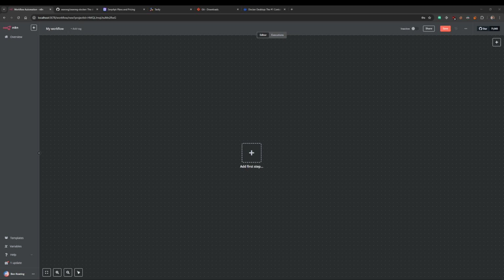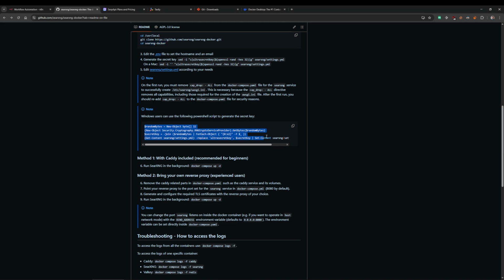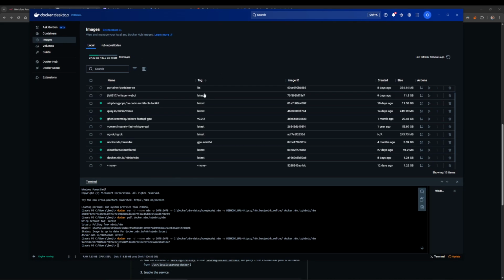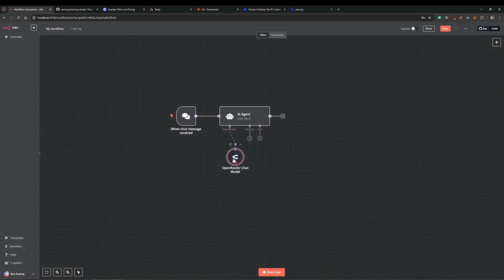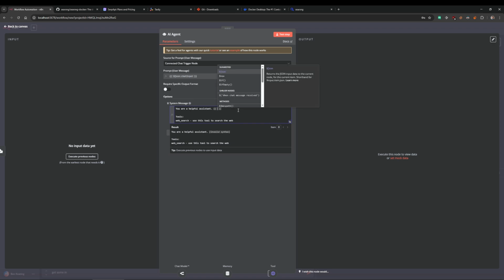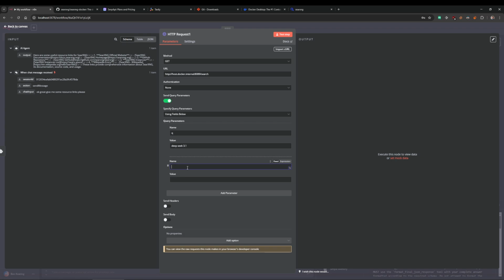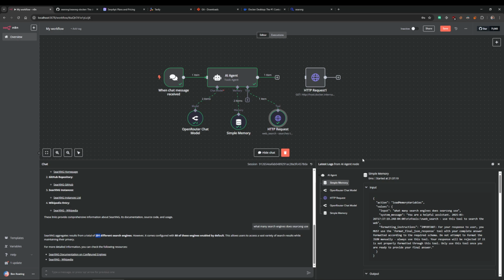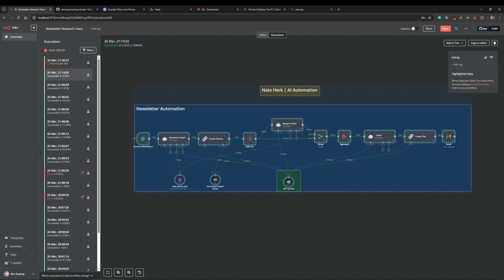Unlimited Search API for AI Agents – 100% FREE with n8n! (Full Setup & Usage Demo)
## 🔥 Unlimited Search API for AI Agents – 100% FREE with n8n (Full Setup & Demo)

Give your AI agents *unlimited* access to real-time web search — completely *free*, open source, and self-hosted. In this video, I walk you through setting up your own search engine using *SearXNG* (via Docker) and connecting it to *n8n* so your agents can access live web data without API limits.

Perfect for:
✅ AI agents needing web search
✅ Research automation workflows
✅ Avoiding expensive tools like SerpAPI or Tavily
✅ Developers building scalable, private AI tools

### 🛠️ Requirements:
- Docker & Docker Desktop
- Git Bash or Terminal
- Basic understanding of n8n workflows

### 🔁 Key Steps Covered:
00:00 – Intro & Why You Need This
00:34 – Setting Up SearXNG with Docker
03:10 – Editing Compose File for Simplicity
04:25 – Enabling JSON Output Format
05:00 – Connecting the API to n8n
06:30 – Agent Setup & Query Parameters
09:15 – Live Demo of Agent Web Search
12:00 – Example: Research Workflow in Action